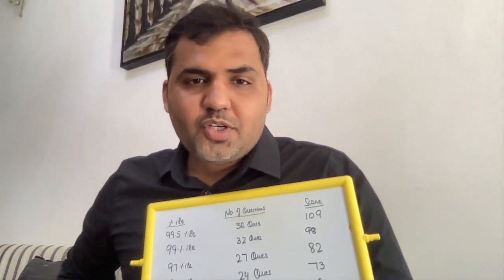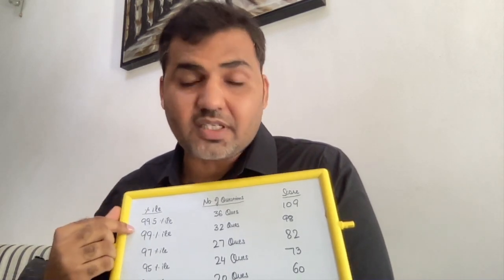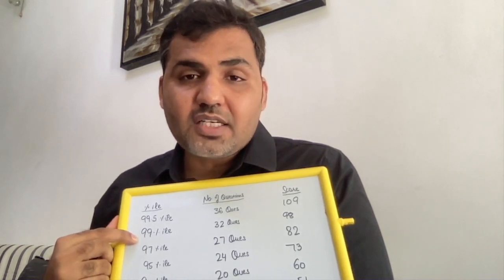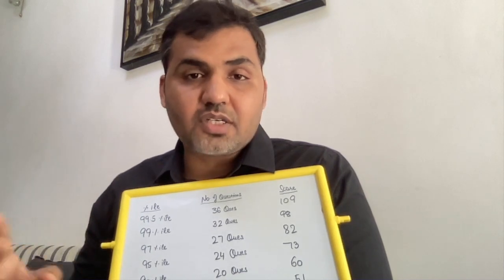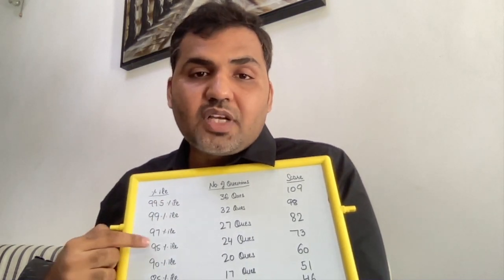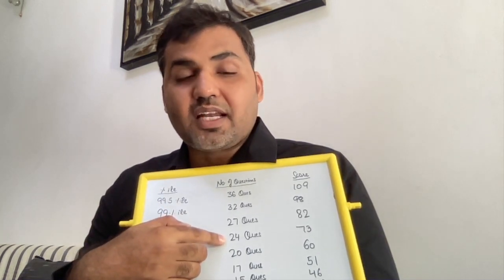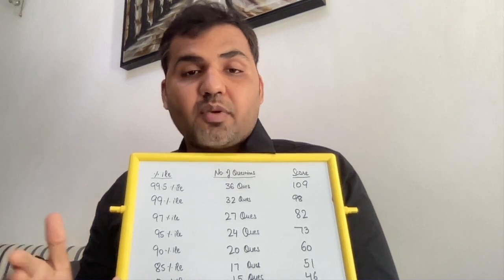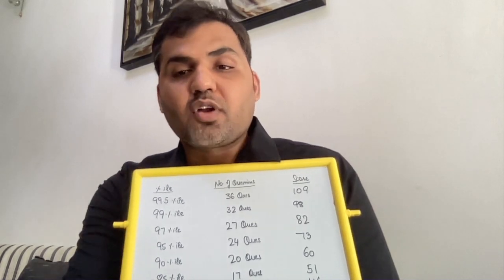CAT Score Vs Percentile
🔴Wats App Group Link for Daily DILR Live and Quant Live Updates and Practice Sets :

🔴Educator Sameer Sardana is also taking live sessions for CAT on Unacademy Plus.

1. One to One Mentorship for CAT and OMETS Preparation
2. Career Counselling and Guidance  On regular Intervals
3. Access to all Private Home Work Telegram Group (3000+ Practice Questions)
4. 24X7 Doubt Clearance
5. Maximum Discount on Unacademy Plus